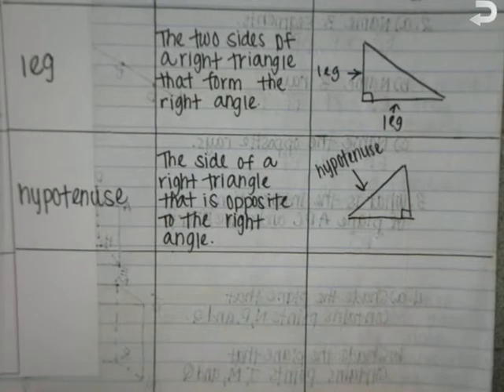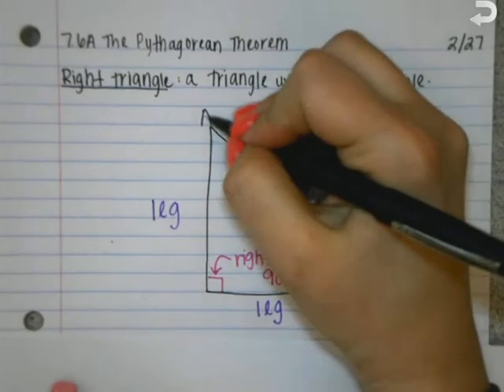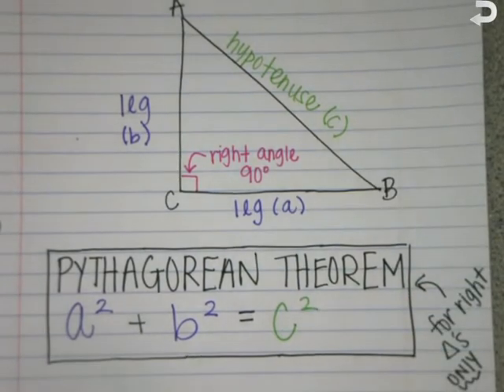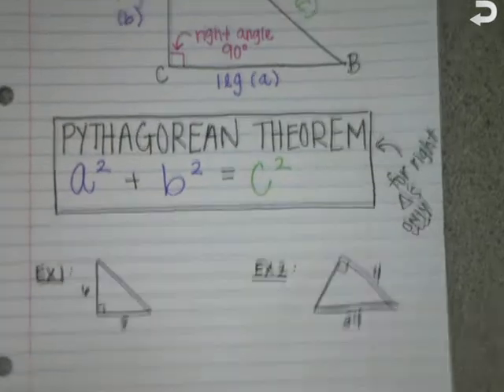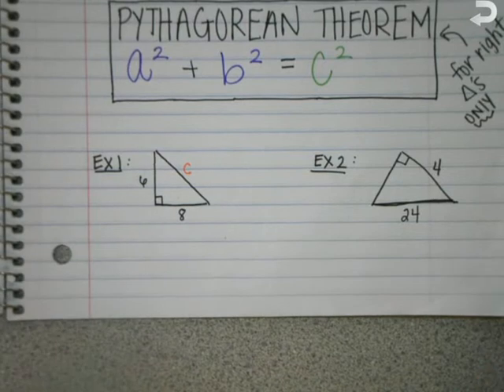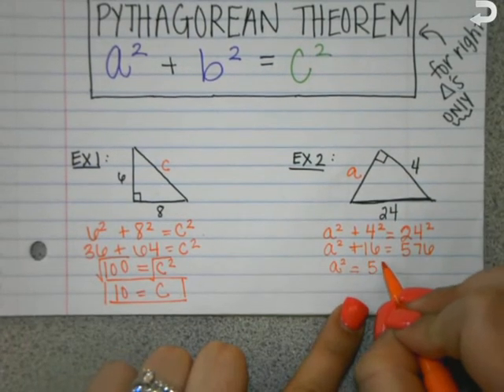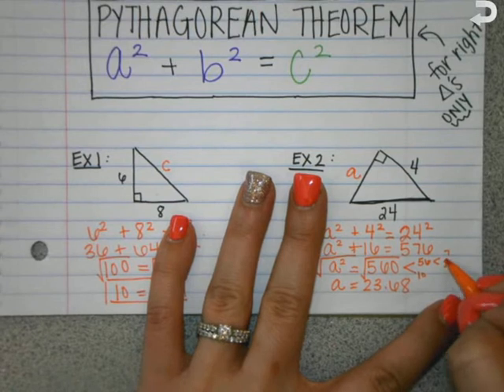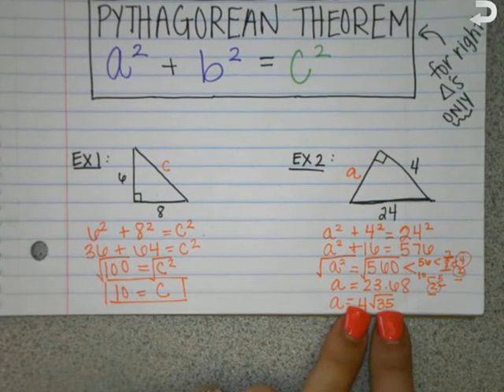Math 1 7 6A Notes